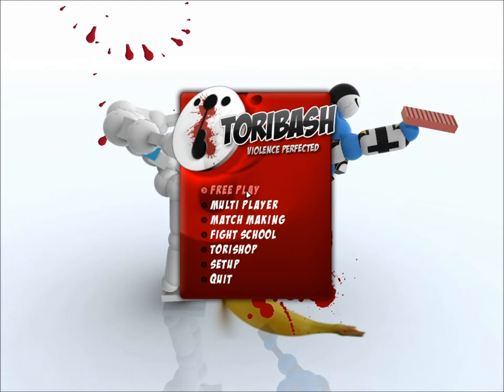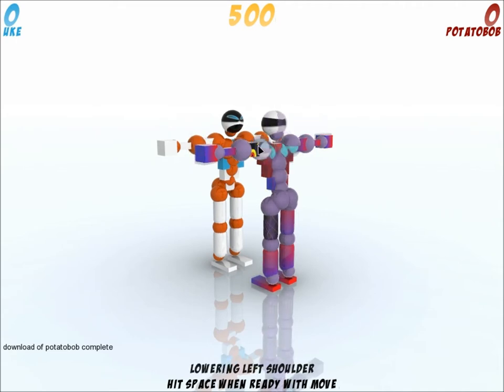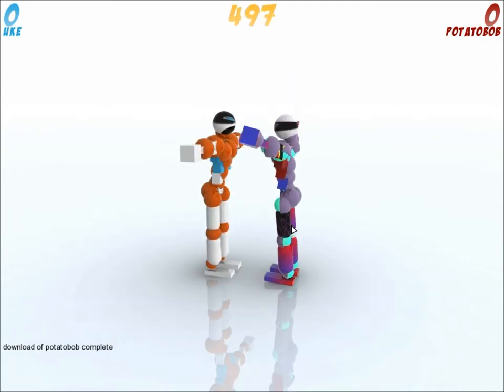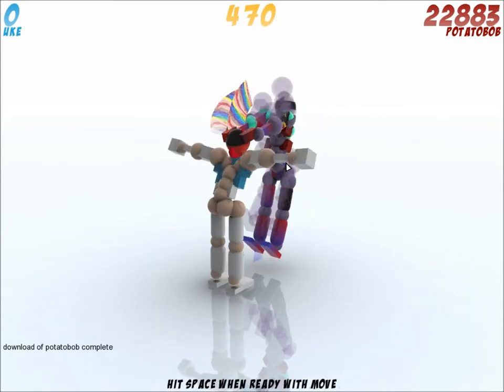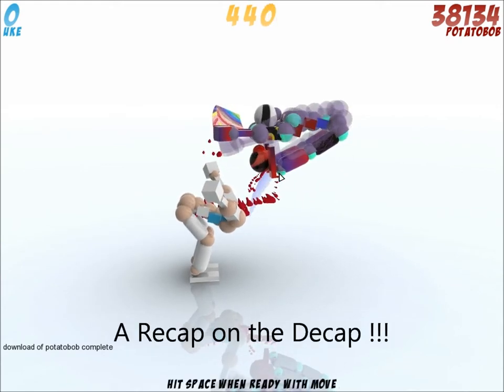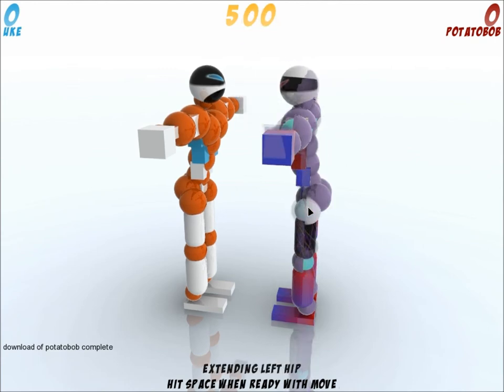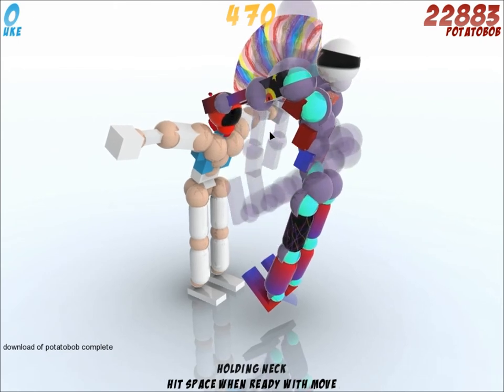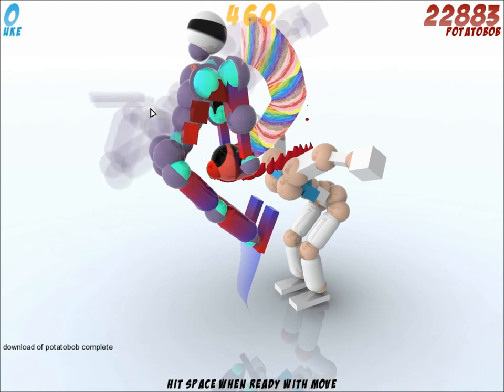How to Rip off Ukes Head on toribash with Potatobob ZfragD episode 3 The Pwn Hammer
Whats up guys this is Potatobob From ZfragD.enjin.com this is the third video of a Serie wich as is concentration on How to Rip off Ukes head on Toribash a free online multiplayer game for your pc , the only thing you can buy in that game is color outfit that kind of stuff so you wont have to pay to be good.

Wish you guys a lot of fun , Ask me if you have anny question about Toribash and Keep bashing!